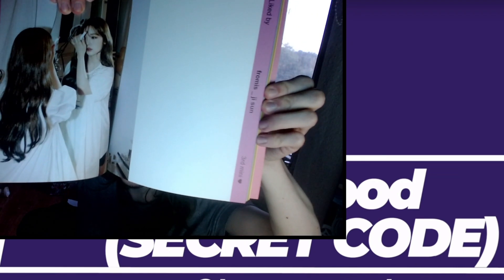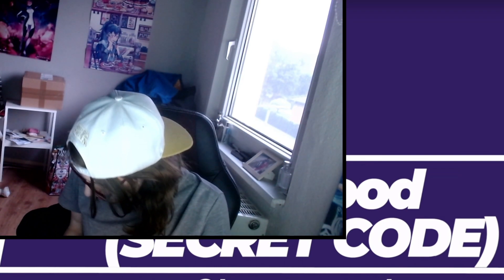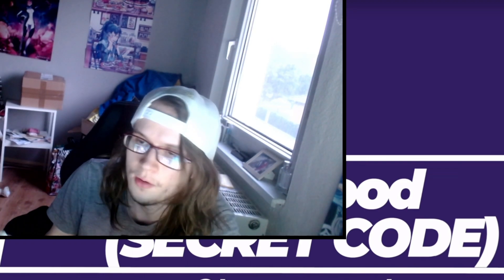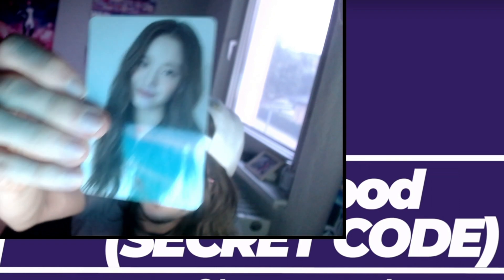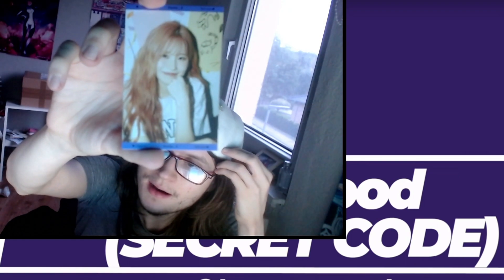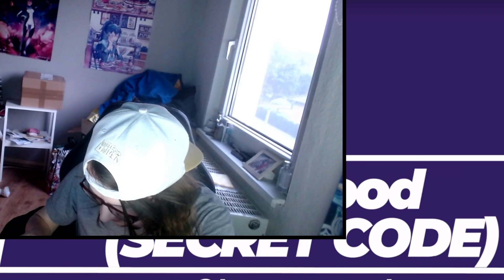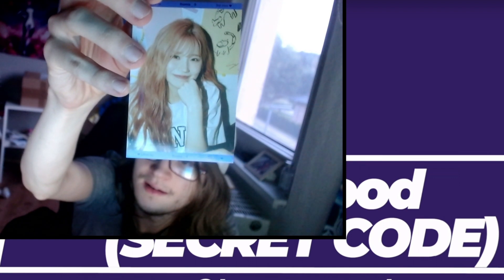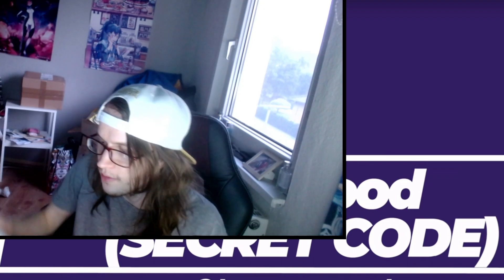fromis_9 - 3rd Mini Album Unboxing My little Society - This Album gives me everything i need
My unboxing to the new fromis_9 Album!